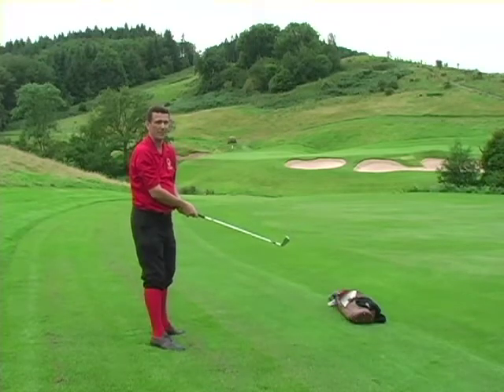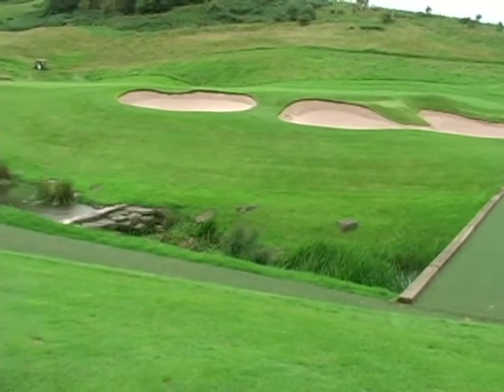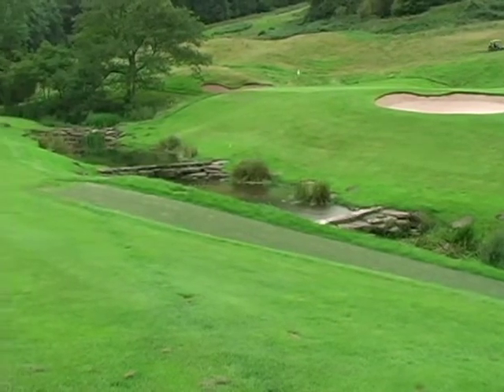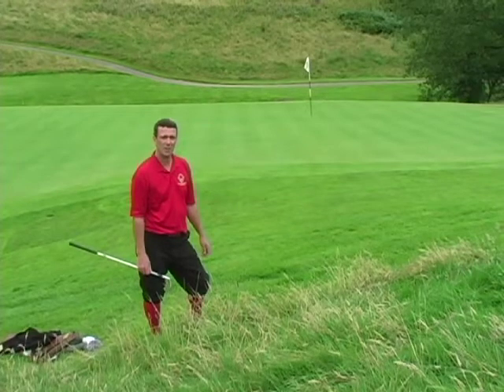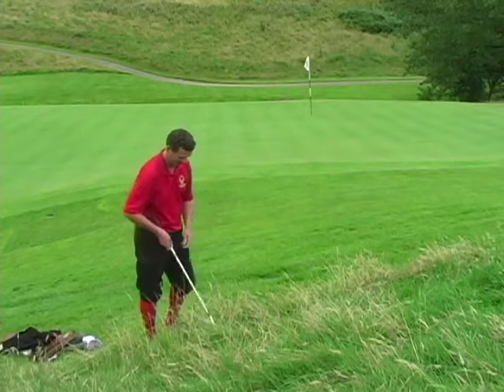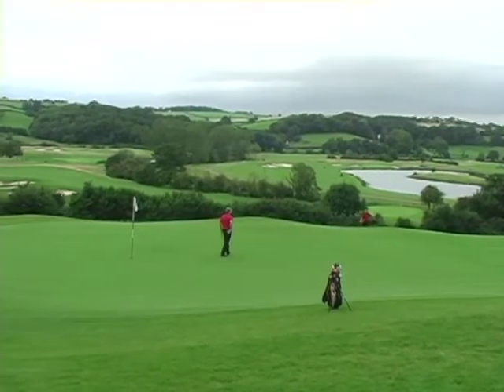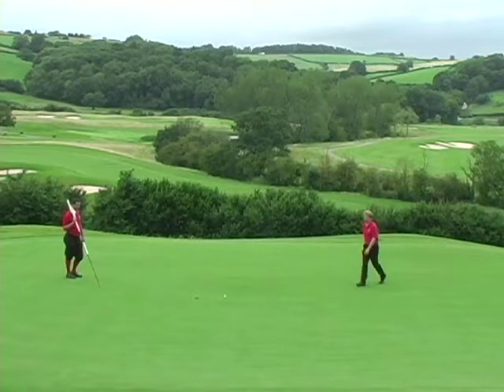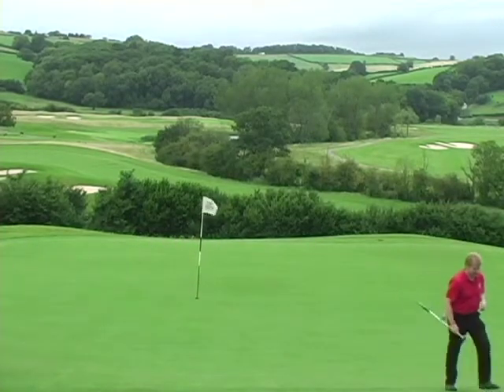Hot Golf Wales Ryder Cup Preview Part 5